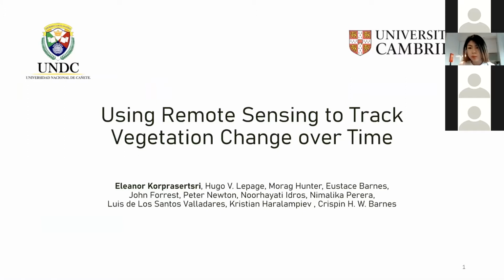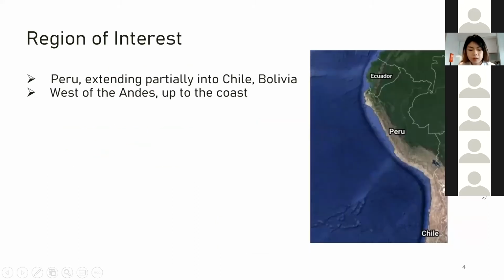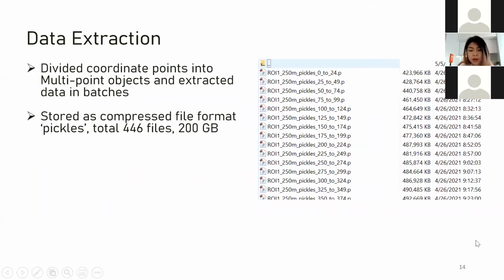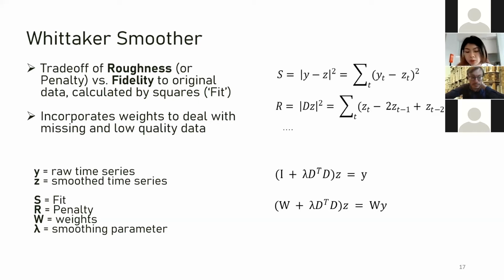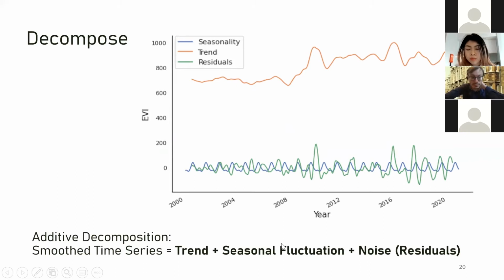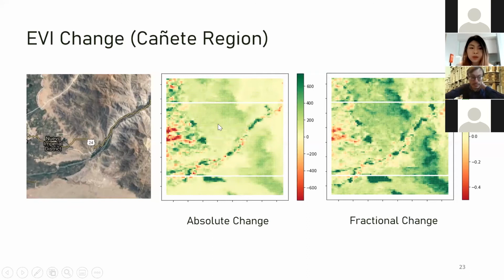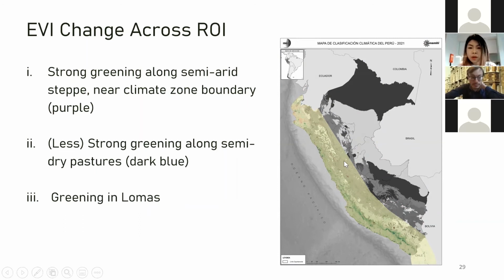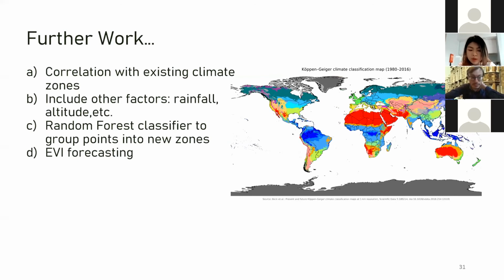IX VIDEOCONFERENCIA AVANCES DEL PROYECTO DE INVESTIGACIÓN SOBRE EL IMPACTO DE LA CONTAMINACIÓN EN N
NOVENA VIDEOCONFERENCIA AVANCES DEL PROYECTO DE INVESTIGACIÓN SOBRE EL IMPACTO DE LA CONTAMINACIÓN EN NUESTRO VALLE DE CAÑETE.
En el marco del Convenio de Colaboración Académica que mantiene la Universidad Nacional de Cañete y la Universidad de Cambridge, invitamos a usted a la octava videoconferencia sobre los avances del proyecto “Environmental Impact Analysis methods and technologies development,environment and impact mitigación in the Cañete valley, Lima,Perú”, cuyo fin es determinar el impacto de la contaminación ambiental en el valle de Cañete.
Tema: "Using remote sensing to track vegetation change over time"
*Uso de la teledetección para rastrear el cambio de vegetación a lo largo del tiempo".
Expositor :Eleanor B. Korprasertsri